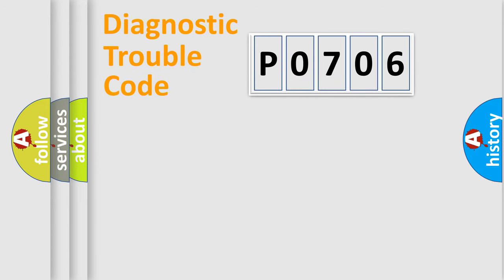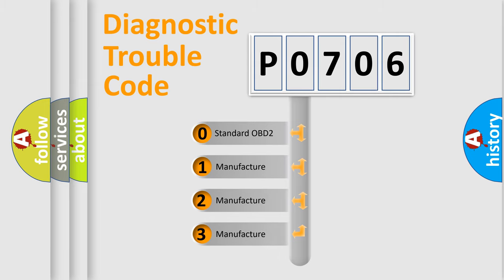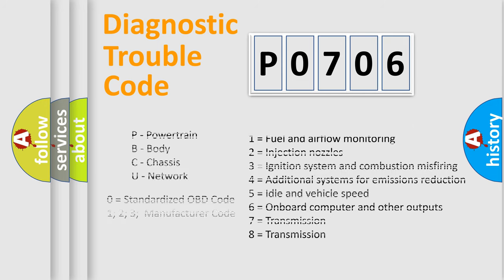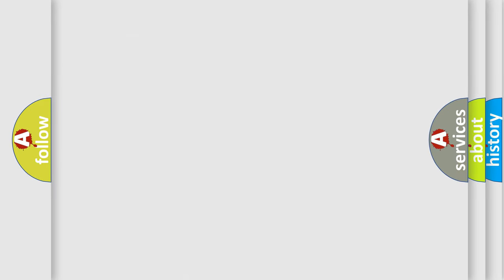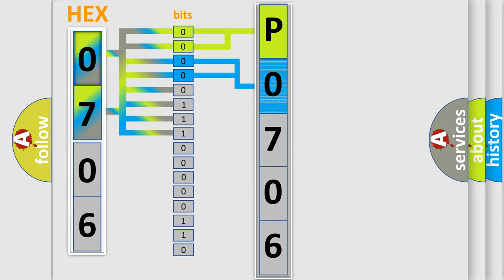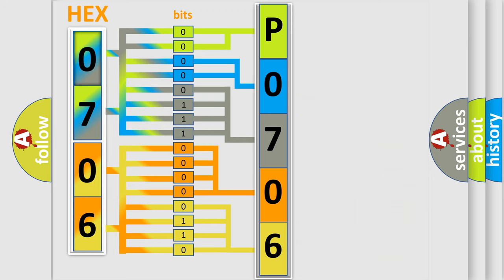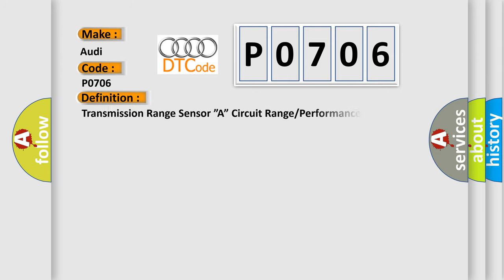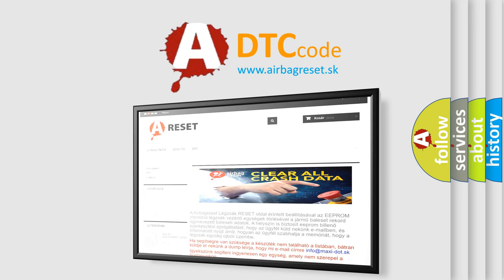DTC Audi P0706 Short Explanation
Contents:
0:21 Basic DTC analysis according to OBD2 protocol standard.
1:48 Insight into programming
2:58 A diagnostically understandable description of the Diagnostic Trouble Code
3:05 Basic error definition

Make:
Audi
Code:
P0706
Definition:
Transmission Range Sensor ”A” Circuit Range or Performance
Description:
Sensor supply,  higher then  6.51– lower then 10 V Status, OK